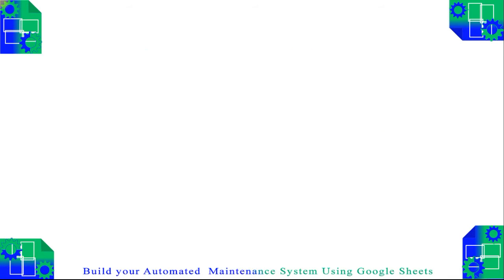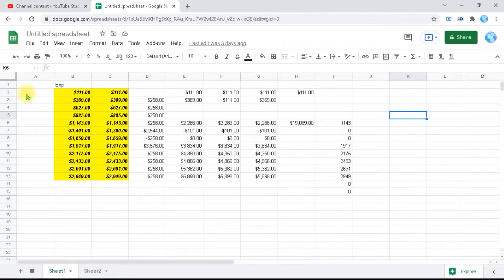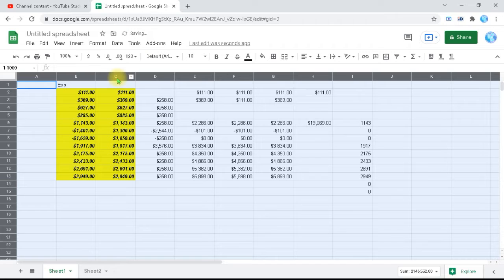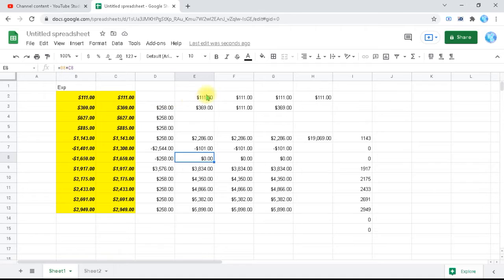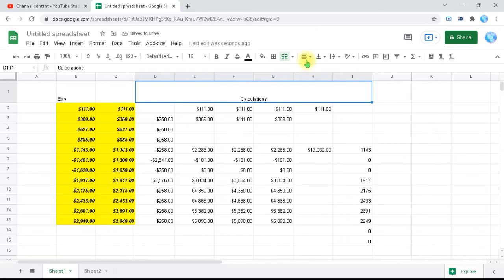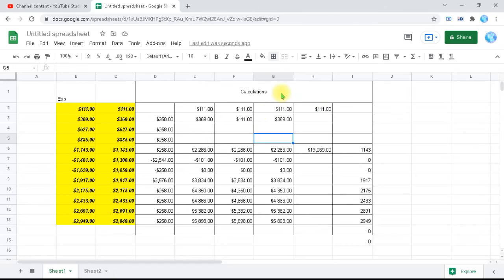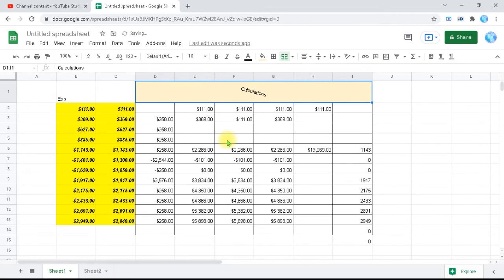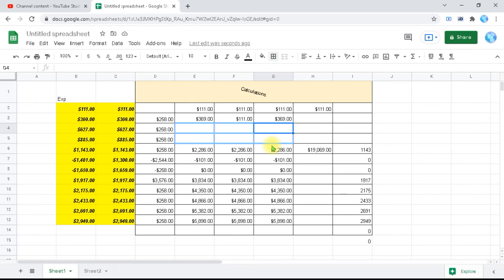4 sheets quick styling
4- Quick Styling,
Change width and height of all cells,
Width auto adjust,
Merge, Vertical Alignment,
Border styles and colors,
Inclined Text,

More details in our courses:
Jump-Start Google sheets-English: